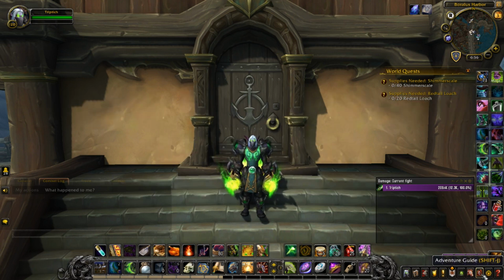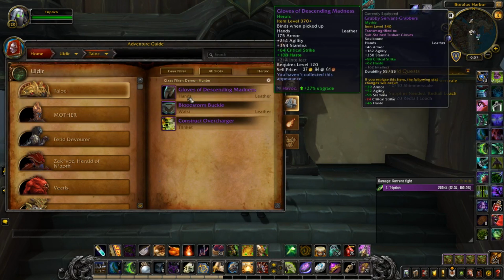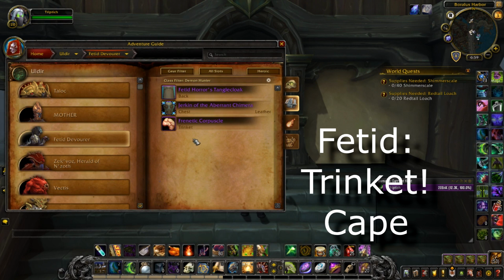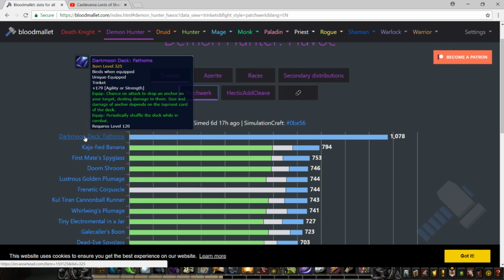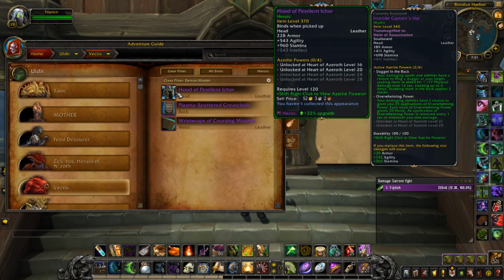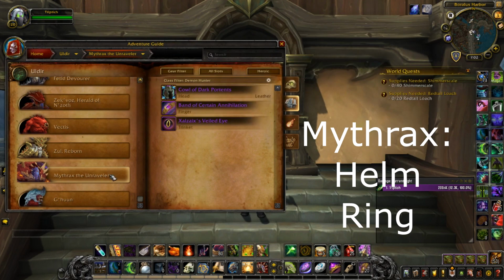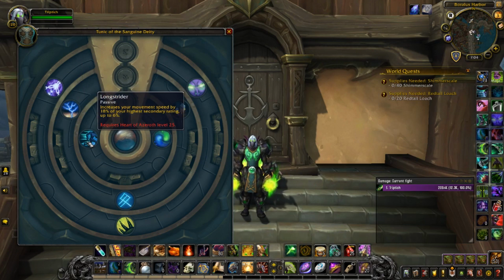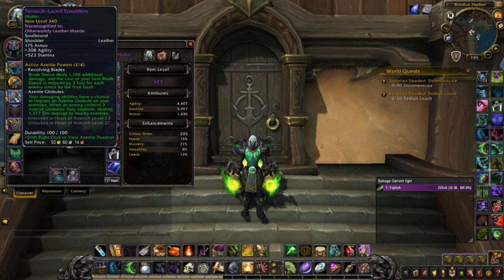8.0.1 Uldir Gearing Guide Havoc Demon Hunter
Rage covers DH gear to aim for in Uldir Raid. *UPDATE CORPUSCLE Is good again after buffs to it in last hotfix/patch to game.